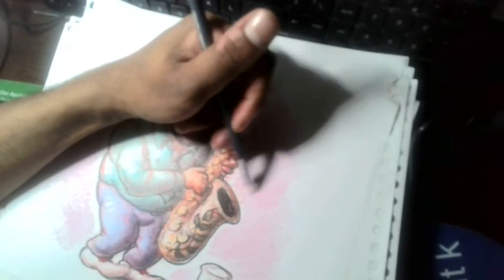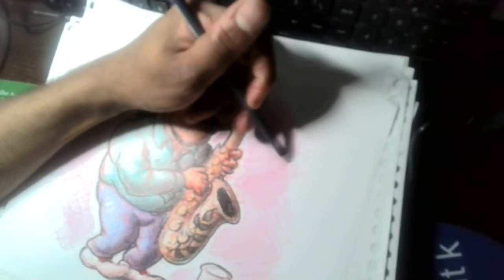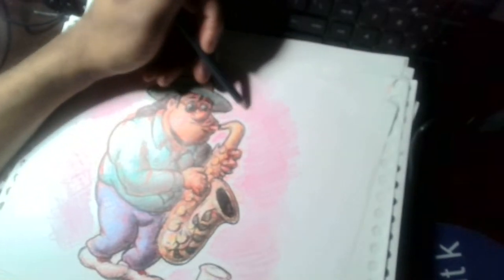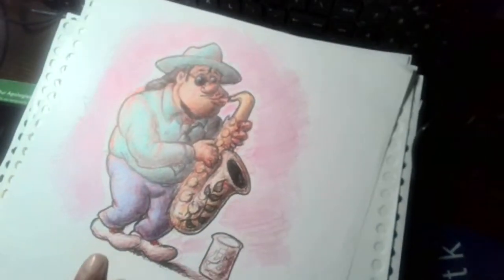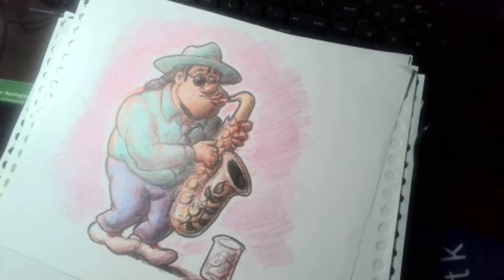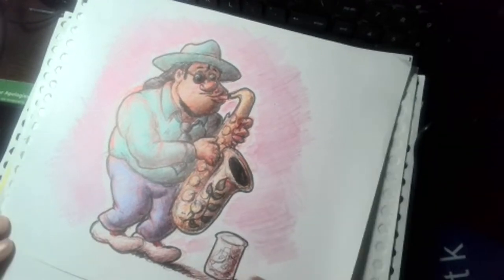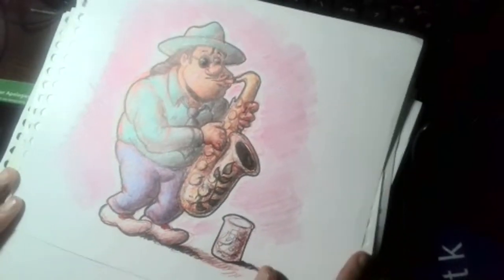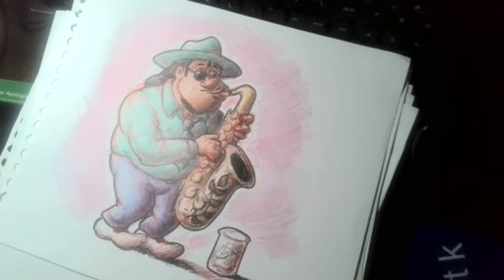Drawing and Doodling Stream: Busking With A Baritone Sax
My second live stream where I normally draw two rough drawings. I ended up doing one this go around.

If you are interested in seeing more of my work, I I post regularly online at DeviantArt and Instagram!

I also have a few of my products for sale as well!